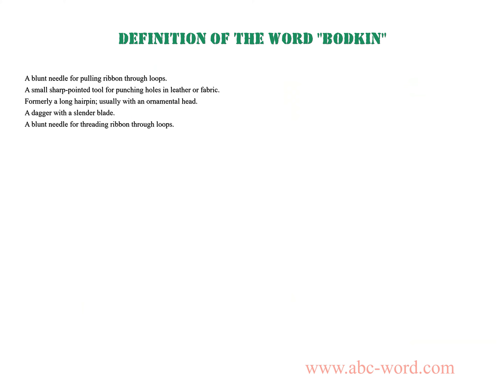Definition of the word "Bodkin"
you will find full information about this word "bodkin".
From the video you will learn the definition for the word bodkin. The lexical meaning of the word bodkin. What does the word bodkin mean? And much, much more...